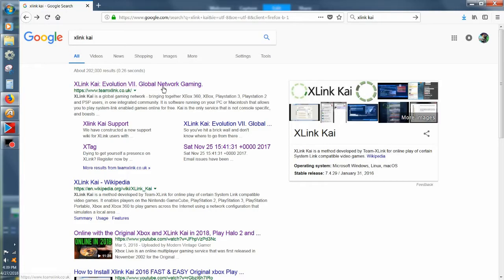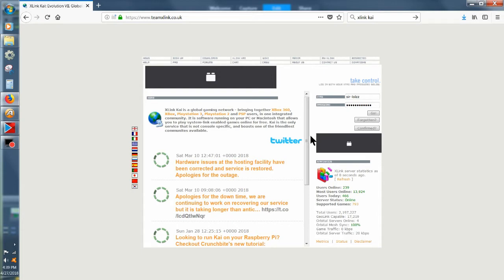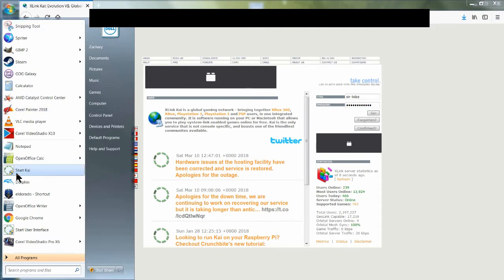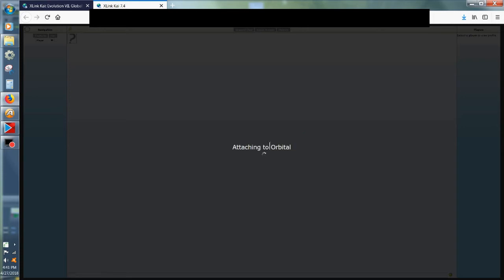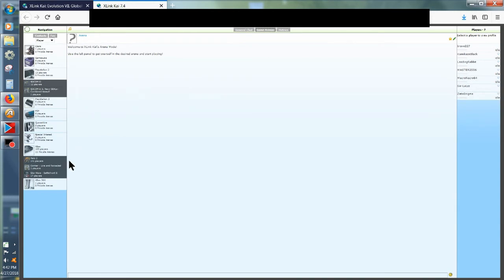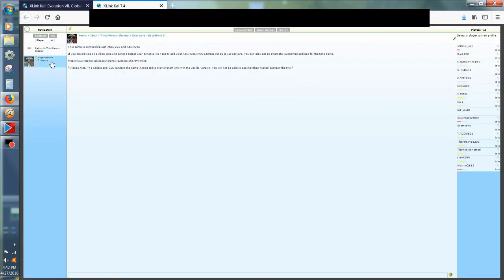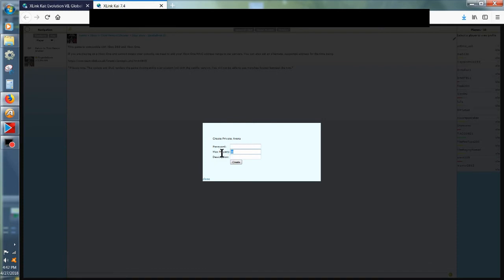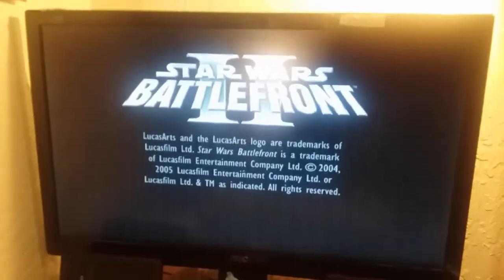How to play Star Wars Battlefront 2 (2005) online with Xlink Kai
In this video I show how to play Star Wars Battlefront 2 (2005) online thanks to a program called Xlink Kai.